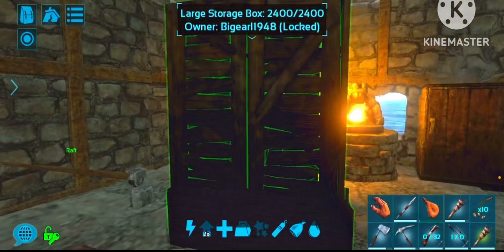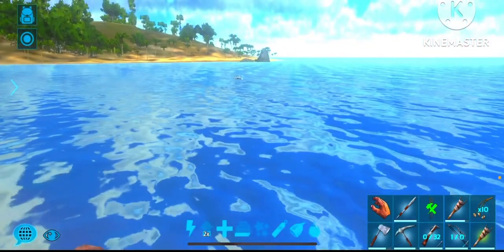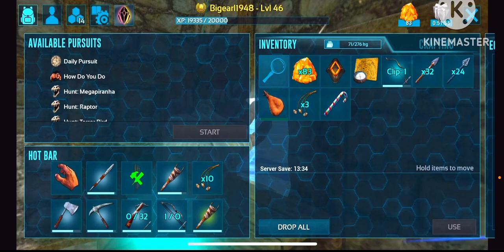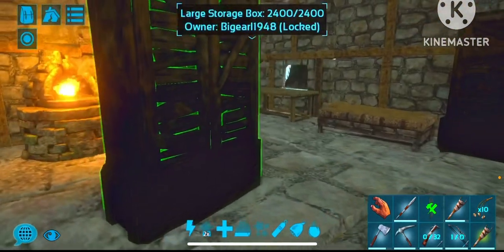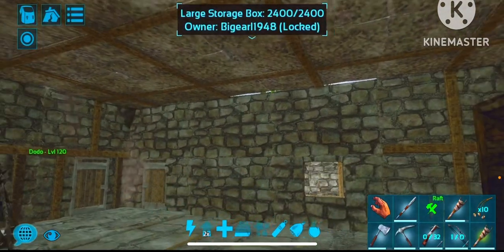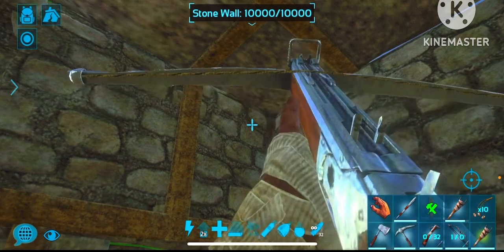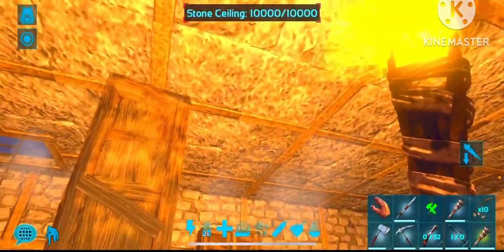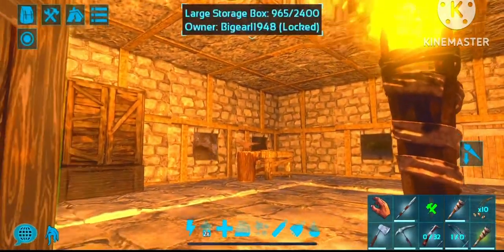HELP! This Spino Is Destroying My Base! EP.3 | Surviving Ark Mobile 2023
Holy Crap! I need help! This huge Spino is destroying my base and trying to get to me inside of my raft! What should I do! 😭😭😭